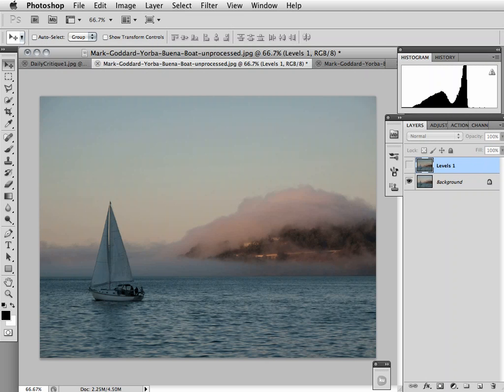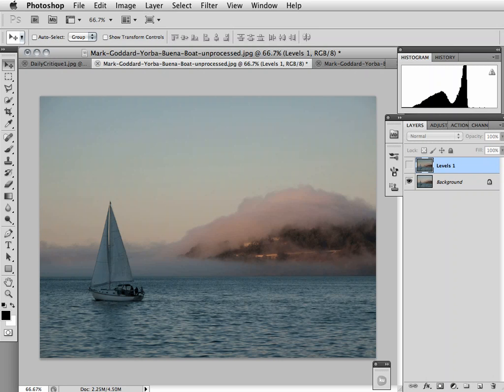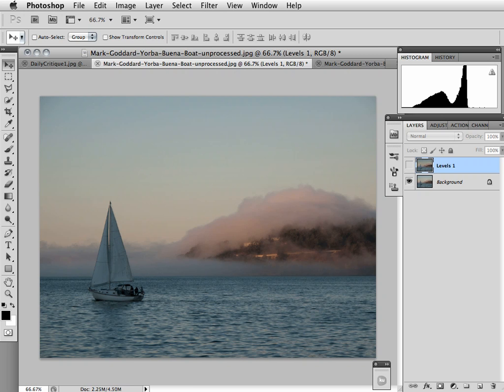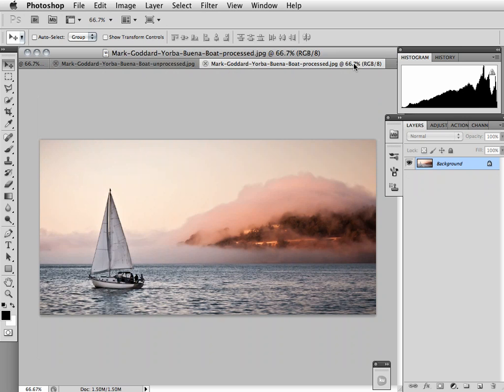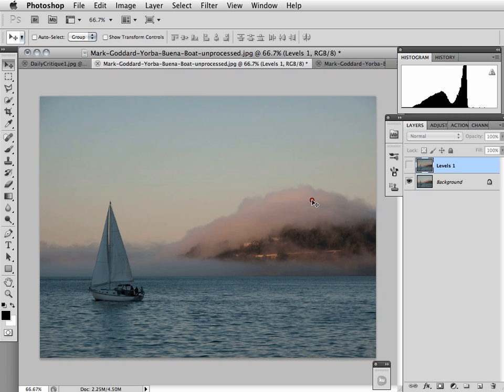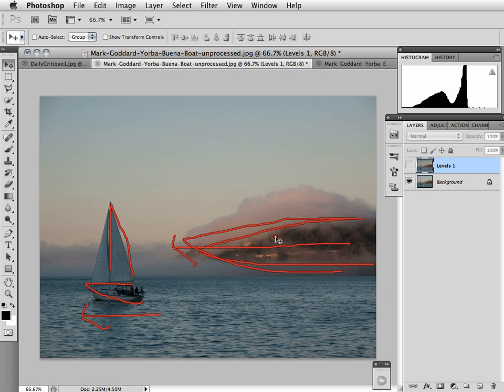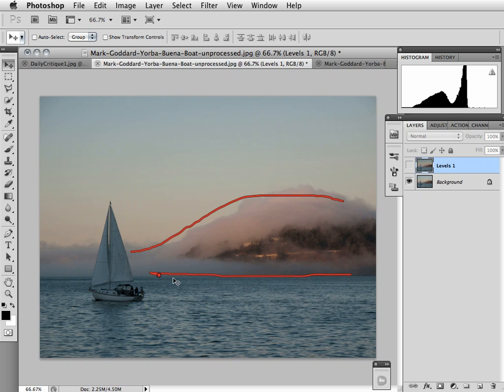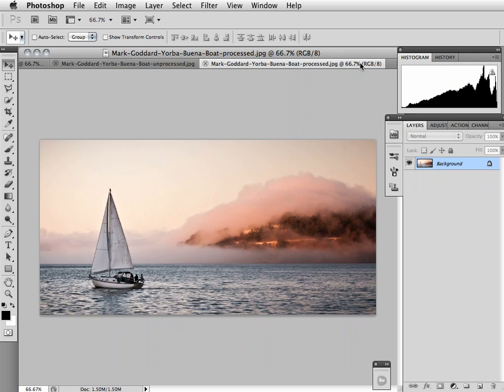Yorba Buena Island and Sailboat - San Francisco, CA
In today's Daily Critique in the Digital Darkroom Craig looks at a beautiful landscape image and discusses the following:

- quality of light

- repetition of shape and implied motion

- powerful color separation

- the highest value elements of design being congruent with the main subject or main idea

- Metadata - Canon Powershot G10 , EFL apx. 180mm, ISO 125, f4.5@ 1/320th sec